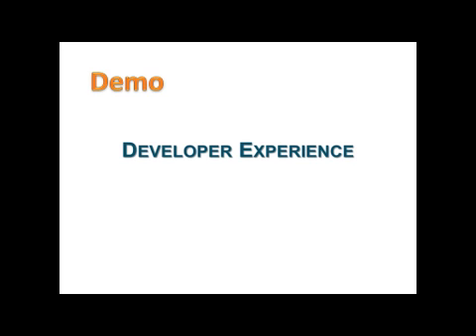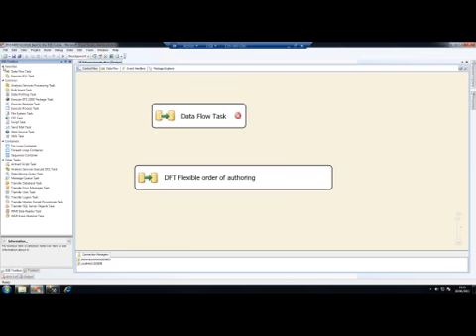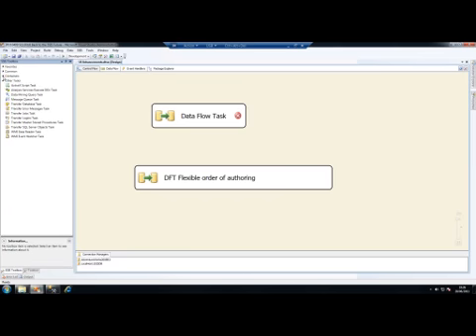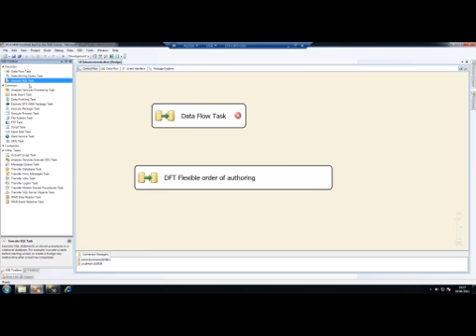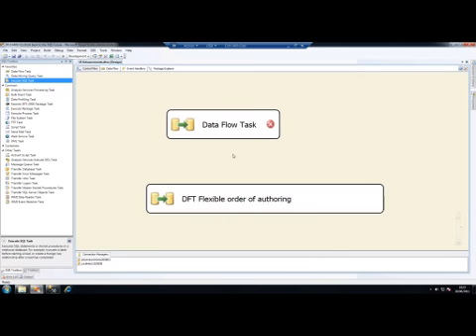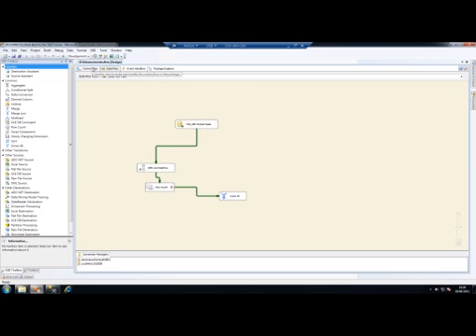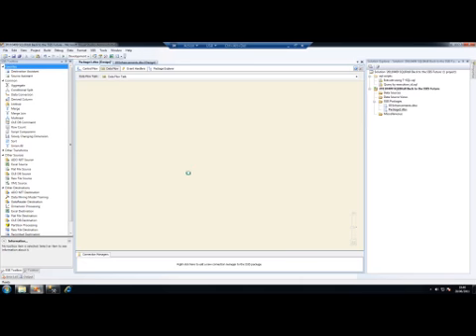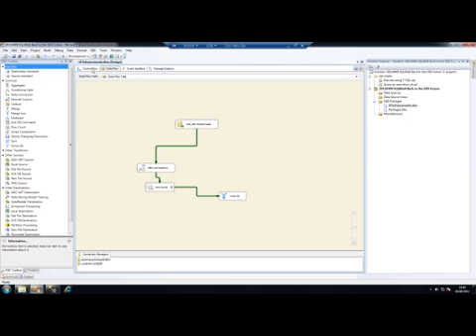Free SSIS Training - New SSIS Features and Enhancements in Denali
Learn about the new features in SSIS in CTP1 of Denali!